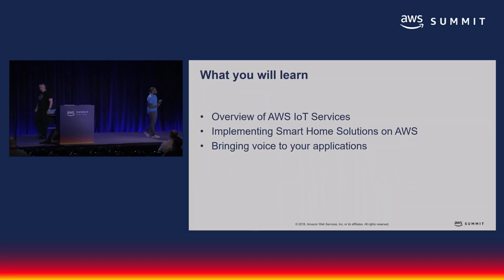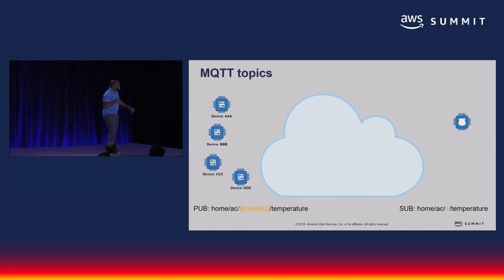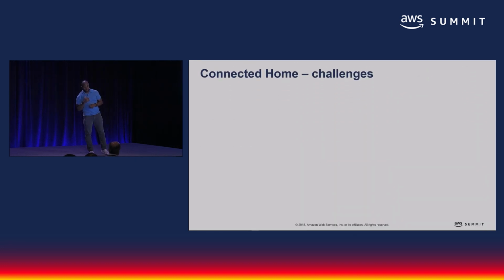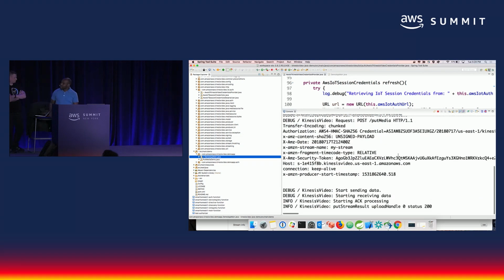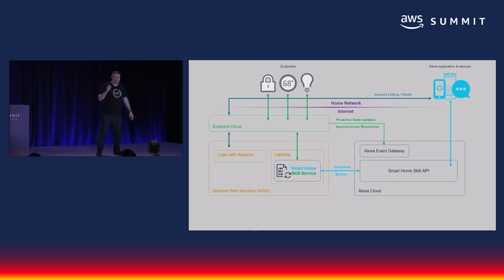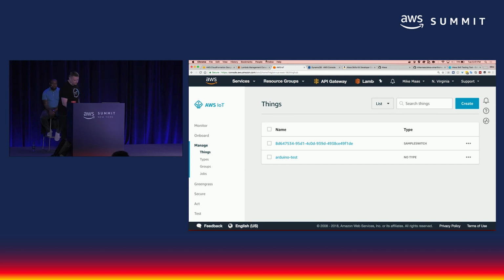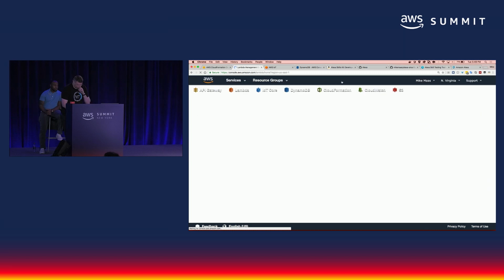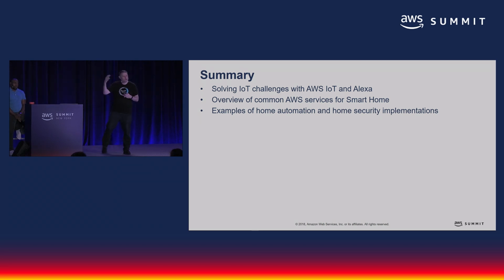AWS New York Summit 2018 - AWS IoT: Connected Home Solutions (SRV201)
Today, consumer device manufacturers are not only innovating on connected home products to delight the smart home customer, but also working alongside developers in building Approved smart home applications to bring voice-controlled experiences in the smart home market. AWS IoT is enabling developers to create Approved connected home experiences in a secure, reliable, and cost-effective way. In this session, we walk through various use cases on how AWS IoT can help you develop Approved smart home applications for scenarios such as home automation, home security and monitoring, and home networking. Attendees also learn how to build a simple backend service using AWS IoT to support an Alexa Smart Home skill.